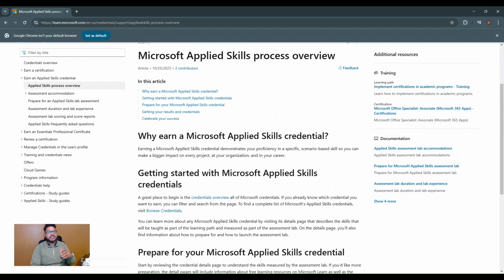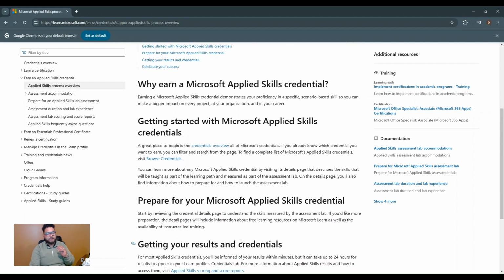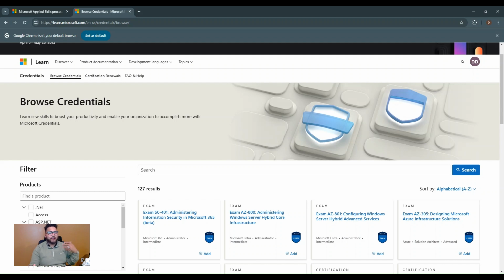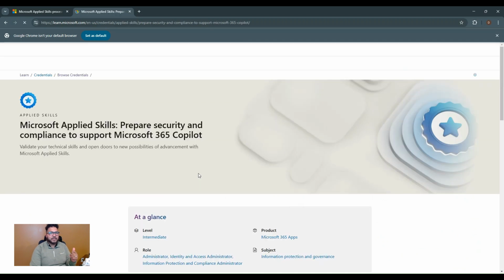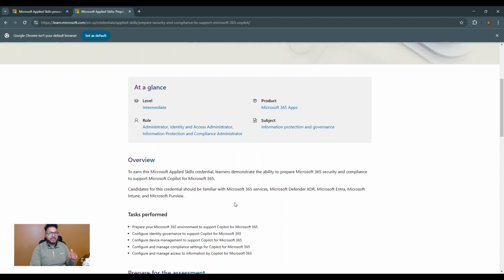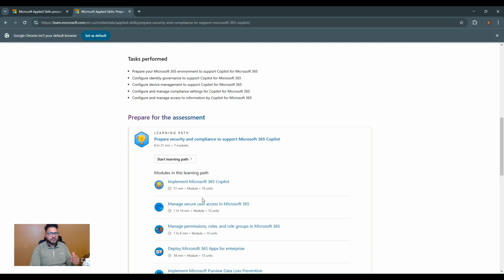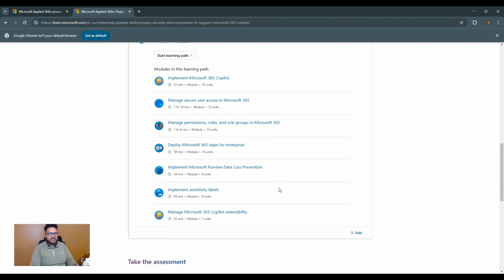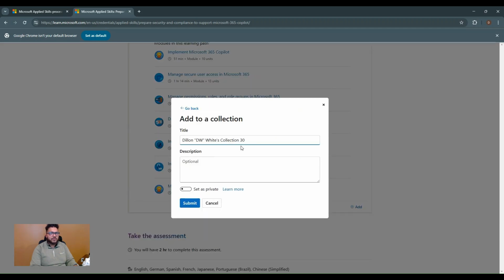What are Microsoft Applied Skills?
Happy Tuesday YouTube Fam!! In the below video we will dive into the awesomeness of microlearning from Microsoft Learning! This service while relatively new has grown almost 400% in under 2 years! Of course I am talking about microsoftappliedskills, the cool new microlearning that VALIDATES your ability to get S**T done.

1. More learners are hungry to understand the basics prior to diving deep into certain niches. ✔️ They want to ensure their time is well spent.

2. More companies want talent that can VERIFY they have said skills. ✔️ With Applied Skills, you have to prove you can do "something"

3. Quickly helps individuals get up to speed beyond the concepts.👩🏾‍💻

Go with me throughout this week as we dive into an incredible challenge. Securing Copilot for M365. Over the last few months, so many companies are added Generative AI into every department's roadmap. As administrators and security teams, we must ensure the organizational data is safe before the full-scale deployment and use!